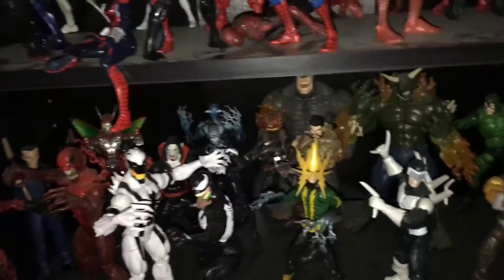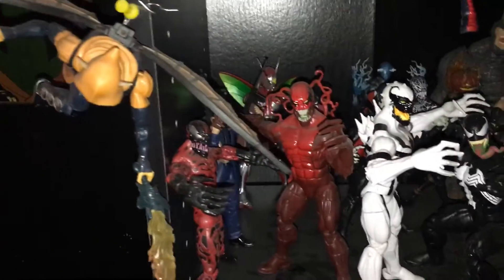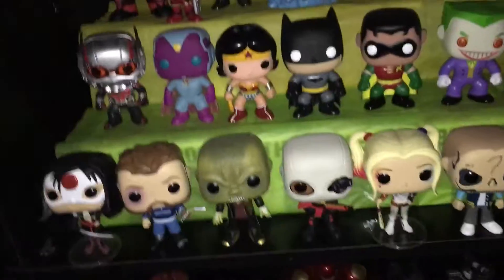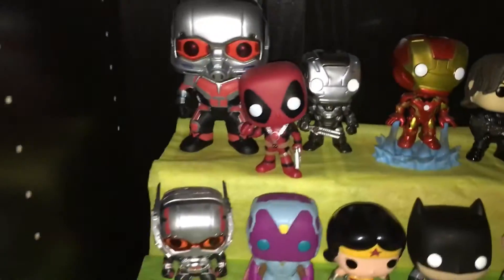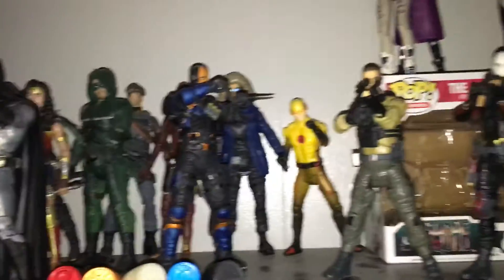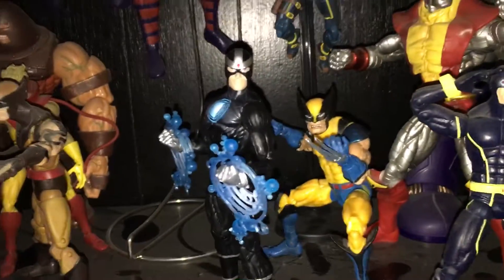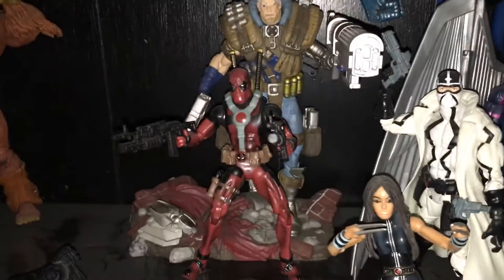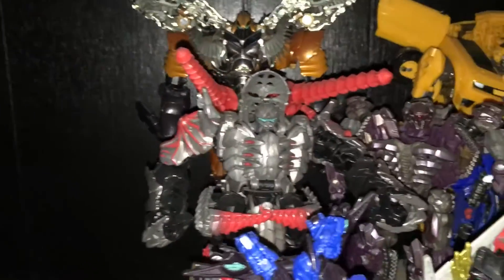Tips to show your cool Collection!!!